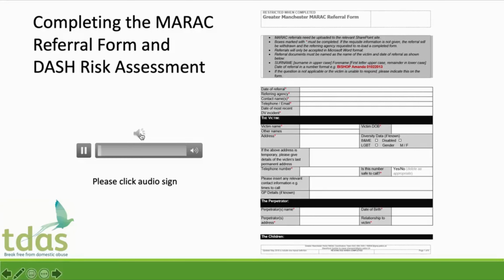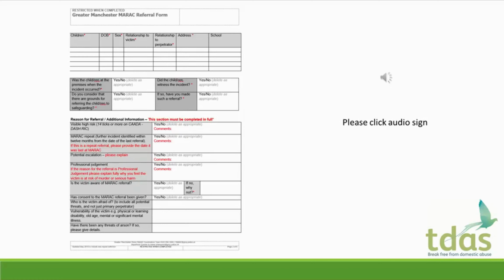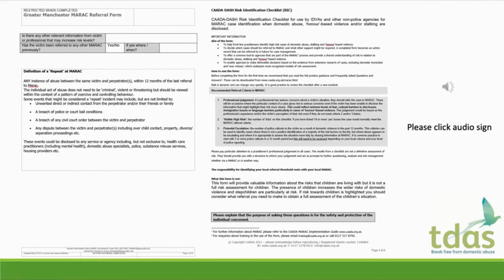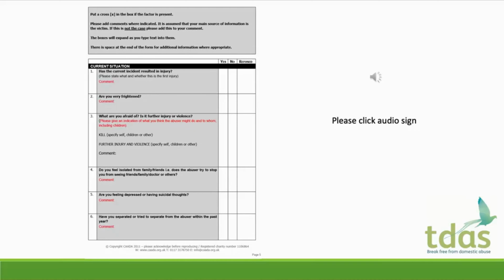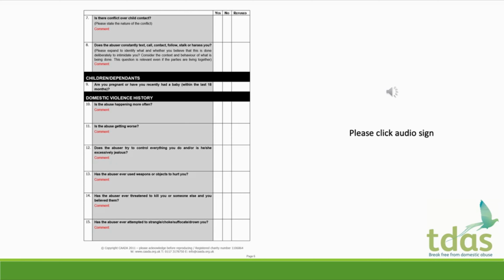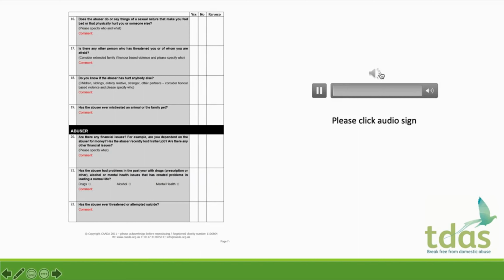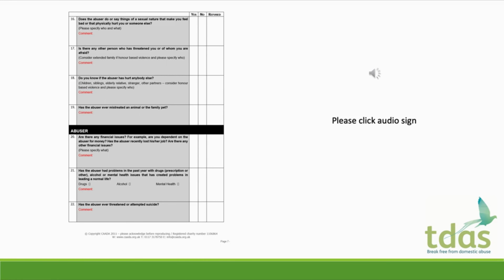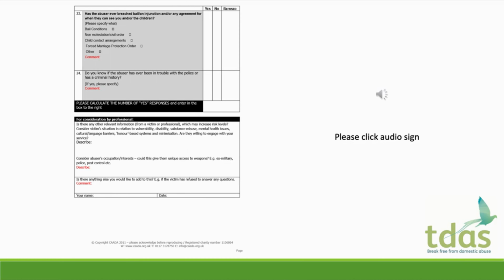DASH RIC (Domestic Abuse, Stalking, and Harassment Risk Identification Checklist)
How to complete a MARAC referral and DASH Risk Assessment (Domestic Abuse, Stalking, and Harassment Risk Identification Checklist)